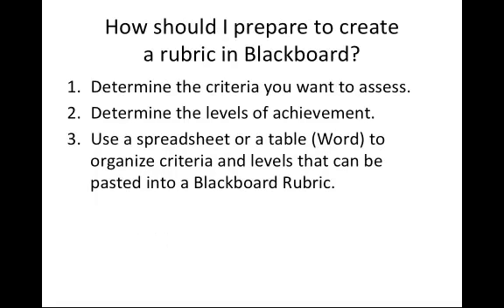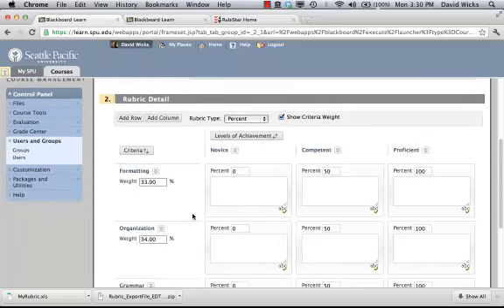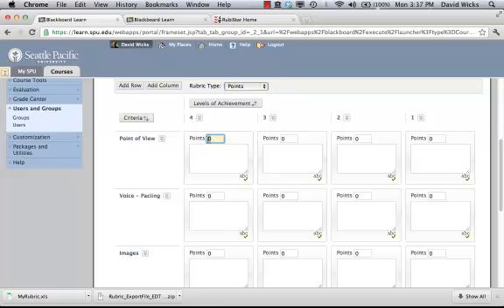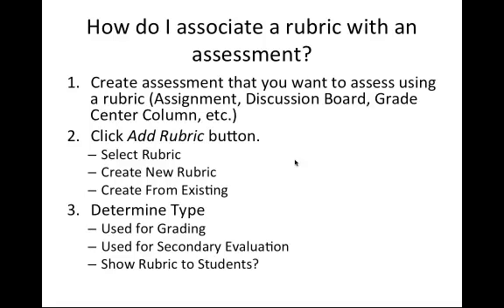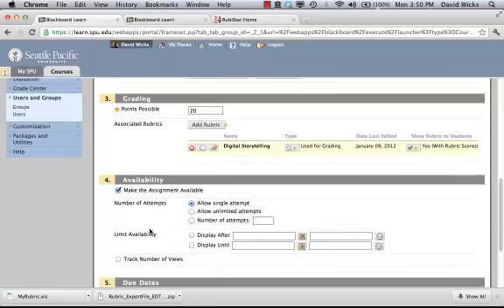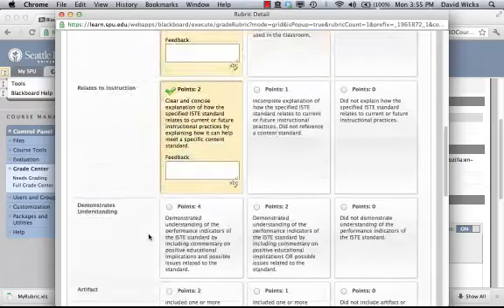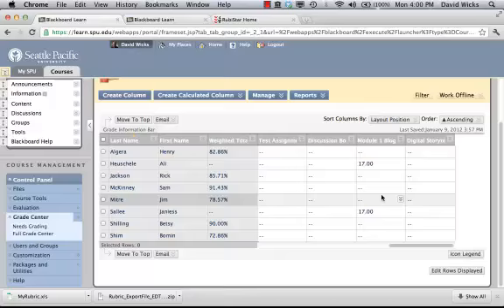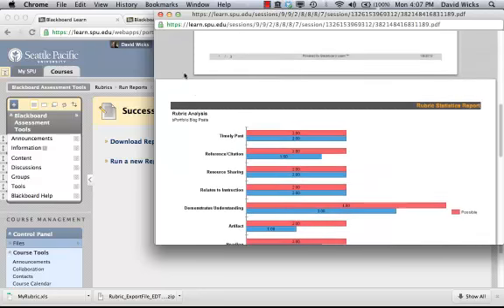Creating and Using Rubrics in Blackboard: Part 2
ITS Director David Wicks discusses the benefits and challenges of incorporating a rubric into one's instruction. Specifically addresses Blackboard's Rubric feature.